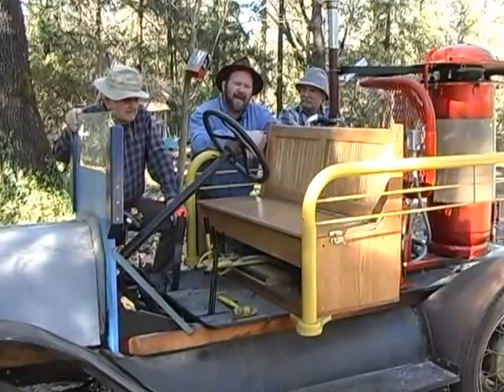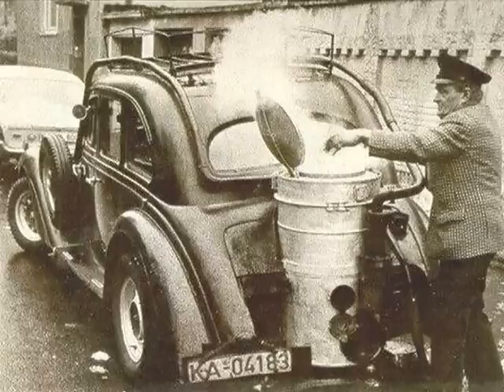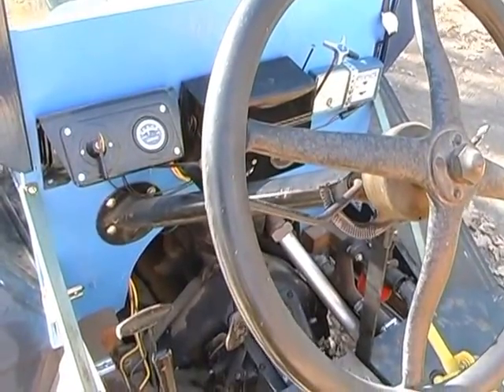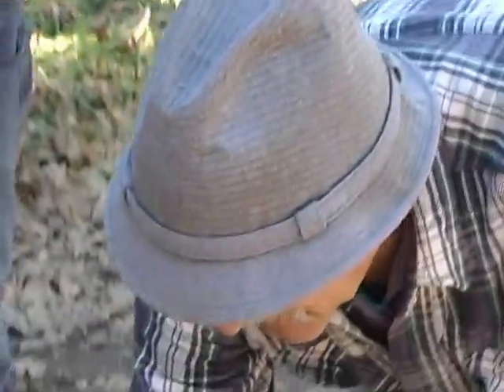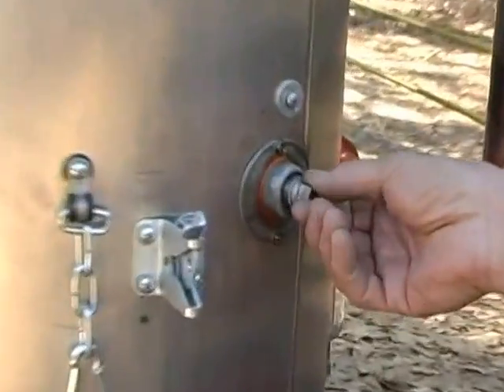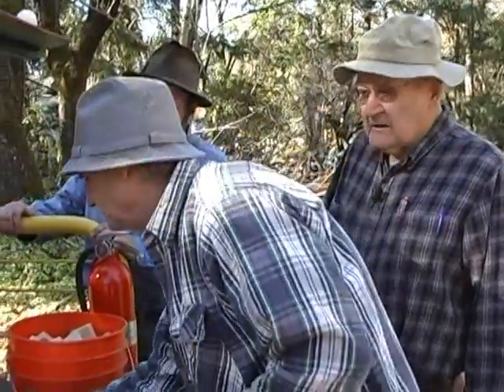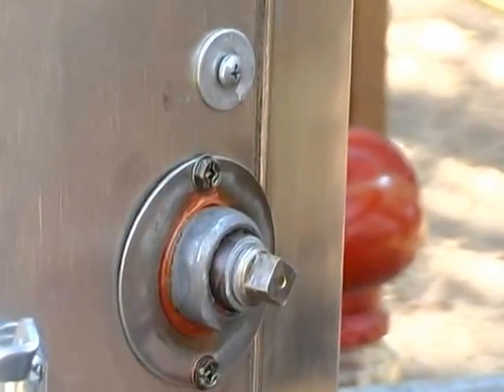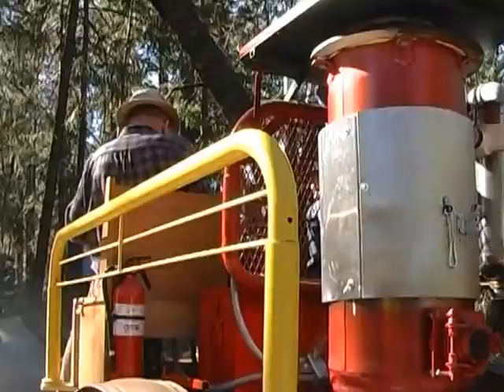El Dorado County's Incredible Wood Fueled Model T Ford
What can you do with a 1913 Model T, an old propane tank, CO 2 container, and a piece of an old metal bed frame.   El Dorado County's historian and naturalist, Guy Nixon, explains how his father, Bill Nixon, and brother-in-law,Mike Kearney created a wood burning engine for their Model T.  The burning of the high temperature gasifies the wood so the vehicle runs on hydrogen.  The exhaust is H2O!  Yes, they found a way to avoid the high price of gas at the stations!  Enjoy the ride!  sierratv2.blogspot.com  Produced by Aldo Panatoni and George Sabato.